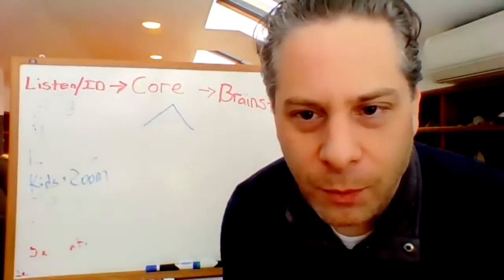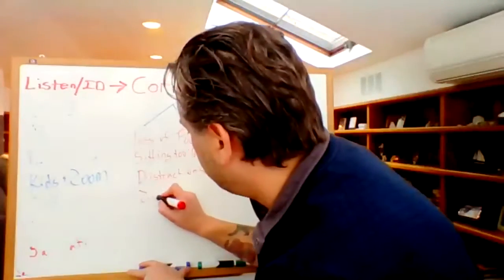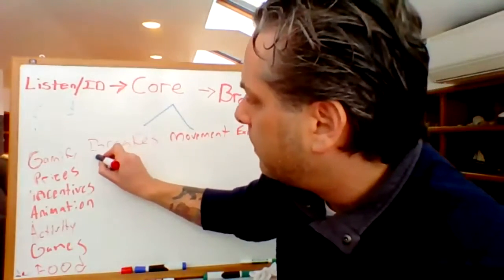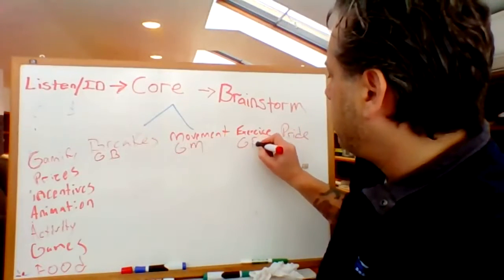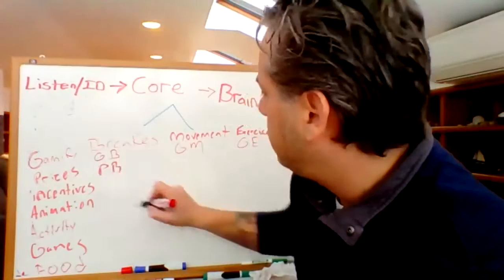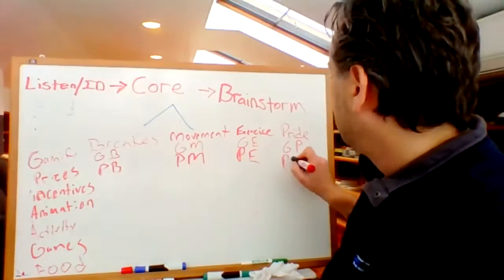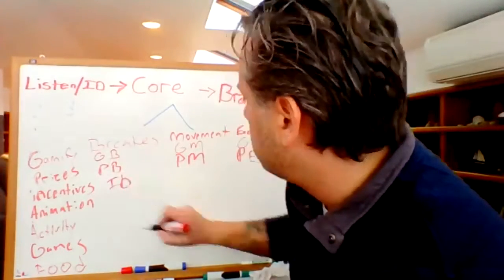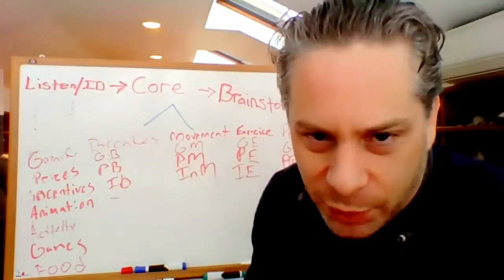Launch Pad GBSC Workshop - Ideation ft. Eric Krohn 1/7/21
The first recording in a series of informational workshops for Launch Pad GBSC 2021. The discussion is lead by Eric Krohn from the Koffman Southerner Tier Incubator held via zoom on 1/7/21.